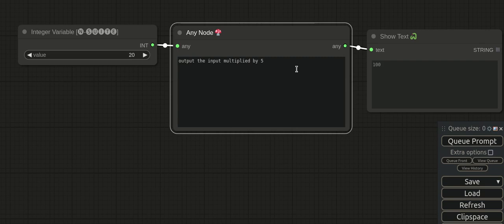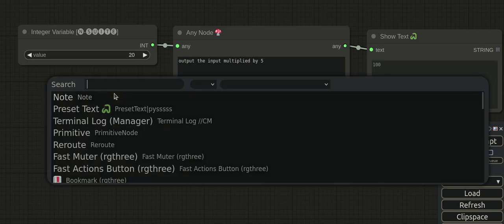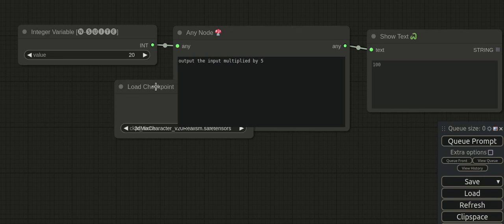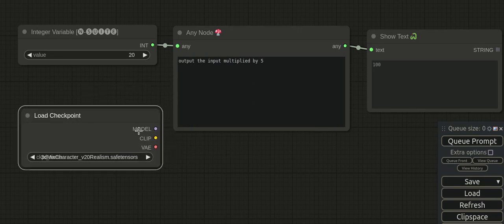AnyNode: A ComfyUI Node that does anything you ask for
If you are a fan of ComfyUI as we are here at LoreKeeper, you will love our new AnyNode. It uses a Large Language Model to create a function for you based on your input and output. This is a proof of concept but we are excited about further developing it!

Right now in it's infancy, we let you use OpenAI API or any openai-like endpoint for LLM servers like ollama or vllm.